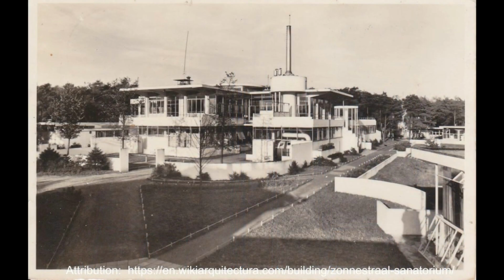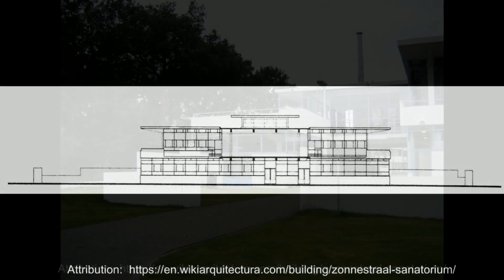Zonnestraal Sanitorium by Jan Duiker & Bernard Bijvoet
The Zonnestraal Sanatorium, designed by Dutch architects Jan Duiker and Bernard Bijvoet, is an exemplary piece of modernist architecture, heralding the new ideals of functionalism, light, and air in architectural design. Located in Hilversum, Netherlands, this former tuberculosis sanatorium is a testament to the innovative use of materials, structural ingenuity, and the interplay between architecture and nature, which were revolutionary at the time of its construction in the late 1920s and early 1930s.

The Zonnestraal Sanatorium was conceived in a period marked by significant social, political, and technological changes following World War I. The era was characterized by a strong belief in progress, health, and the healing properties of sunlight and fresh air, particularly in the treatment of tuberculosis, a rampant health threat at the time. These ideals were encapsulated in the modernist movement, with architects seeking to create buildings that were functional, simple, and filled with light.

Jan Duiker and Bernard Bijvoet, influenced by the principles of the De Stijl movement and the work of Le Corbusier, embarked on the project with the ambition to design a building that would serve as a healing environment. They collaborated with structural engineer Jan Gerko Wiebenga, a proponent of the Nieuwe Bouwen (New Building) movement, which emphasized functionalism and the use of modern materials.

The Zonnestraal Sanatorium is characterized by its minimalist aesthetic, open floor plans, and extensive use of glass and steel. The design was revolutionary, employing a skeletal structure of reinforced concrete and steel that allowed for large, unobstructed interior spaces and thin exterior walls, which were predominantly made of glass. This structural approach not only facilitated the maximum penetration of sunlight into the wards but also ensured a seamless connection between the interior spaces and the surrounding landscape.

The main complex consists of three primary buildings: the main sanatorium building, the administration building, and the service building, arranged in a functional and symbolic layout. The buildings are interconnected by covered walkways, emphasizing the concept of connectivity and the importance of the patients' movement between different spaces as part of their therapy.

The architecture of Zonnestraal eschews decorative elements, focusing instead on the clarity of its construction and the rhythm of its horizontal lines, which harmonize with the natural contours of the landscape. The use of flat roofs, ribbon windows, and balconies underscores the building's modernist credentials and its dedication to providing a therapeutic environment.

Innovation and Influence

The Zonnestraal Sanatorium was ahead of its time in terms of architectural innovation and construction techniques. The use of prefabricated elements and the modular design were pioneering, pointing the way forward for future developments in modern architecture. The building is considered one of the earliest examples of the International Style, influencing generations of architects and becoming a reference point in architectural studies related to health, functionality, and modernism.

After decades of use, the Zonnestraal Sanatorium fell into disrepair, leading to concerns about its preservation. The building's significance as a landmark of modern architecture has led to efforts to restore and protect it. Today, it is recognized as a monument of national importance in the Netherlands and is a candidate for UNESCO World Heritage status.

The restoration initiatives aim to preserve the original architectural vision while adapting the building to contemporary uses. These efforts underscore the ongoing relevance of the Zonnestraal Sanatorium, not only as a piece of architectural history but also as a symbol of the enduring power of design to influence well-being and the human experience.

The Zonnestraal Sanatorium by Jan Duiker and Bernard Bijvoet remains a seminal work in the history of modern architecture. It stands as a monument to the ideals of clarity, simplicity, and harmony between man, nature, and architecture. The sanatorium not only reflects the technological and social innovations of its time but also continues to inspire architects and designers in the pursuit of spaces that promote health, well-being, and the unison of form and function.